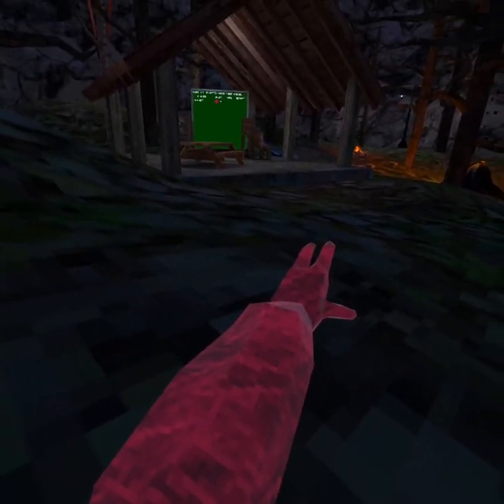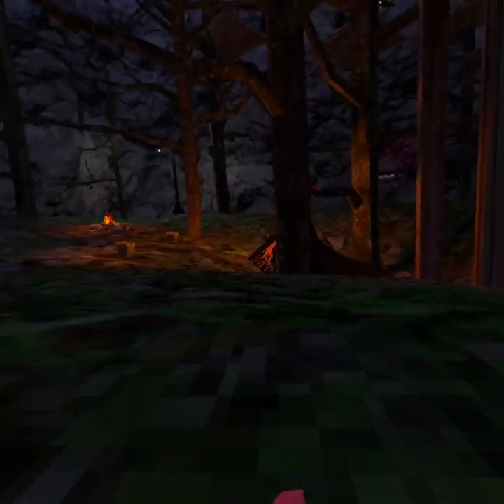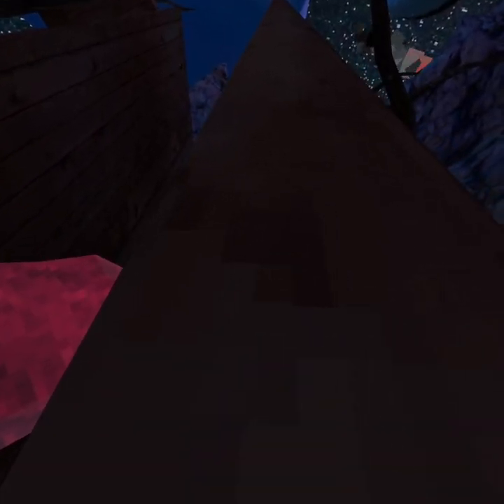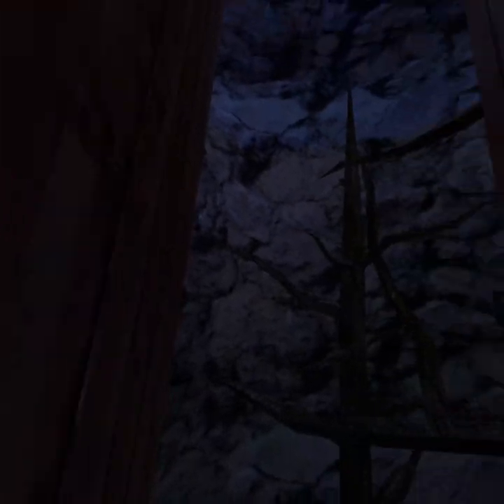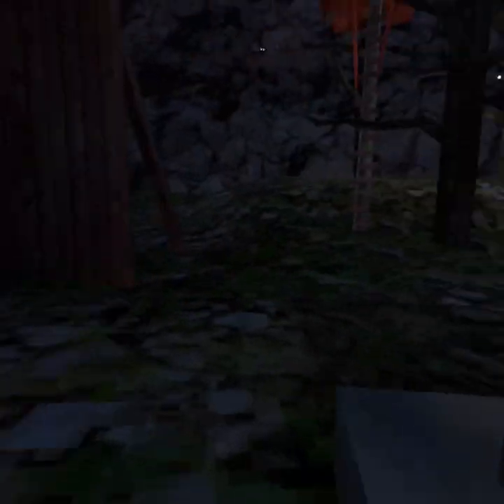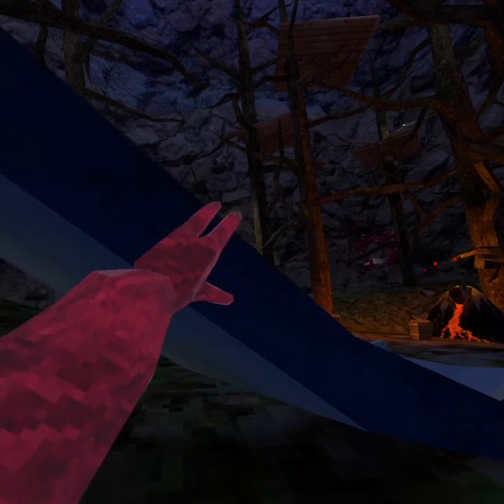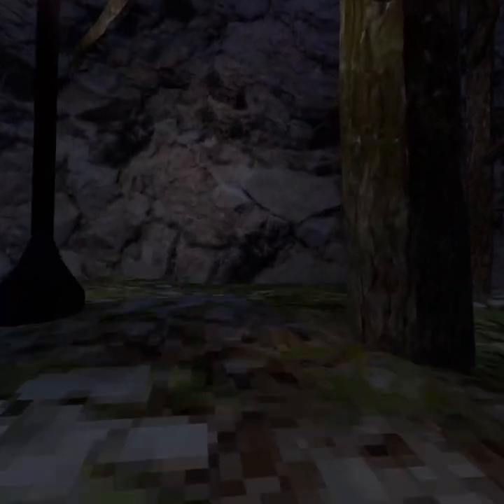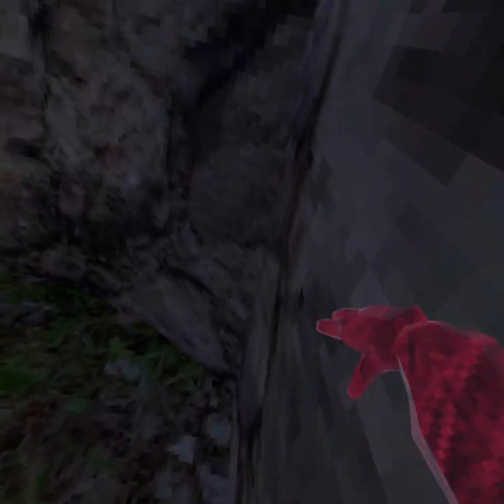Gorilla tag tutorial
My first video to be made